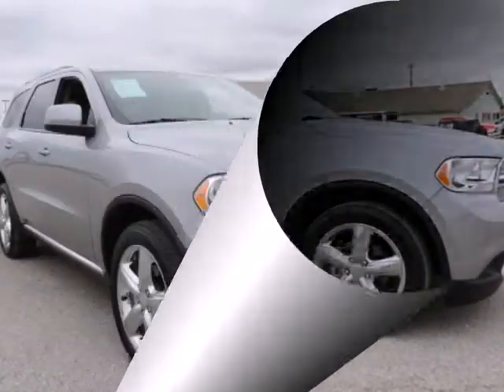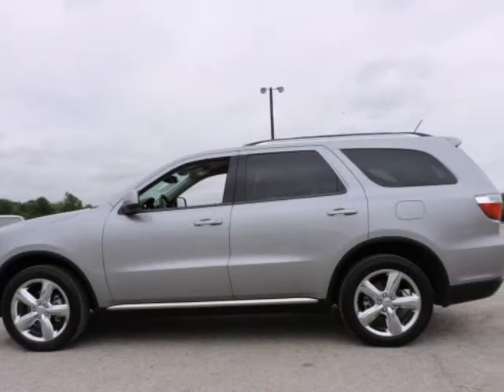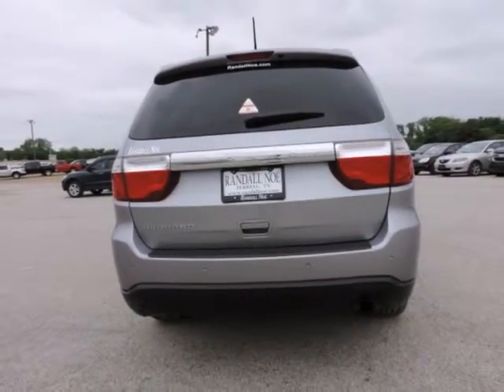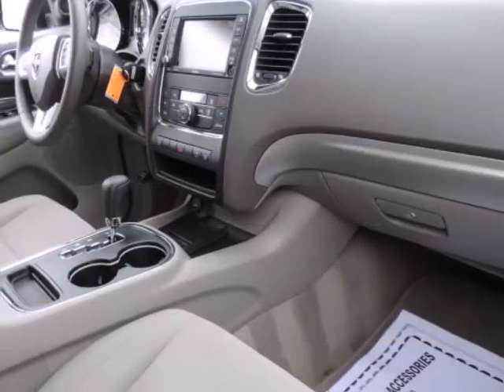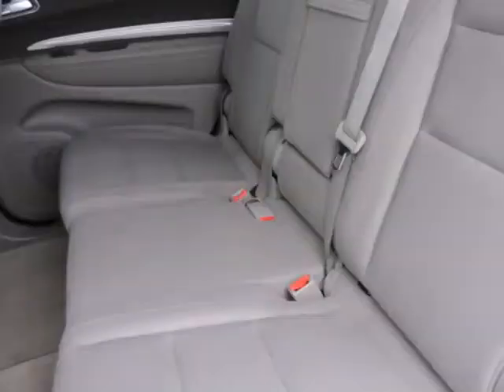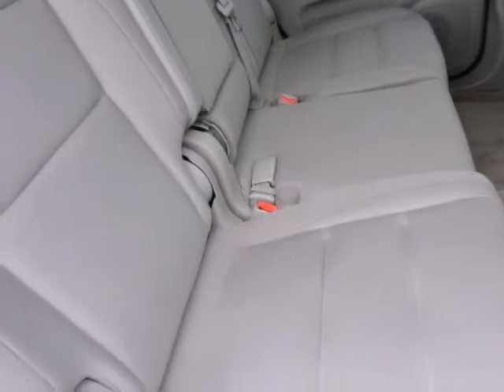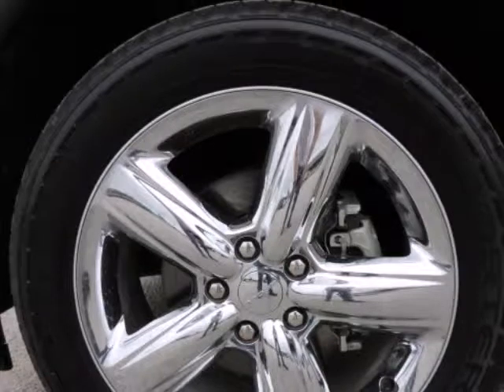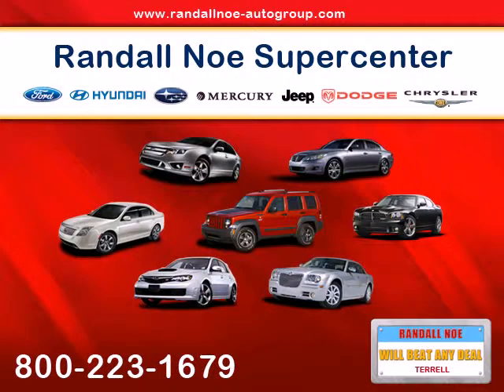2013 Dodge Durango 2WD 4dr SXT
2013 Dodge Durango 2WD 4 Door SXT
Stock Number: 14935A
VIN: 1C4RDHAG3DC694726

One Owner, New Car Trade In, Clean CARFAX, Now Dodge Certified, Features Navigation, Bluetooth, Rear View Camera, 3rd Row Seating!! Features also include:Popular Equipment Group (40GB Hard Drive w/28GB Available, 6.5" Touch Screen Display, ParkSense Rear Park Assist System, and ParkView Rear Back-Up Camera), Durango SXT, Dodge Certified, 4D Sport Utility, 3.6 Liter 6 Cylinder Flex Fuel 24 Volt VVT, 5-Speed Automatic, RWD, Silver, Black Interior, 20" x 8.0" Polish/Painted Aluminum Wheels, 3rd row seats: split-bench, Audio Jack Input for Mobile Devices, BluetoothÂ® Streaming Audio, Front dual zone A/C, Fully automatic headlights, Garmin Navigation System, Navigation System, Radio: Uconnect 430N CD/DVD/MP3/HDD/NAV, Remote keyless entry, Remote USB Port, SIRIUSXM Travel Link, and Steering wheel mounted audio controls. If you demand the best, this wonderful 2013 Dodge Durango is the SUV for you. Buying an used car can be a risky proposition, but with the protection of pre-owned certification, you won't be left out in the cold as soon as you drive off the lot. This SUV is nicely equipped with features such as Popular Equipment Group (40GB Hard Drive w/28GB Available, 6.5" Touch Screen Display, ParkSense Rear Park Assist System, and ParkView Rear Back-Up Camera), 20" x 8.0" Polish/Painted Aluminum Wheels, 3.6 Liter 6 Cylinder Flex Fuel 24 Volt VVT, 3rd row seats: split-bench, 4D Sport Utility, 5-Speed Automatic, Audio Jack Input for Mobile Devices, Black Interior, BluetoothÂ® Streaming Audio, Dodge Certified, Durango SXT, Front dual zone A/C, Fully automatic headlights, Garmin Navigation System, Navigation System, Radio: Uconnect 430N CD/DVD/MP3/HDD/NAV, Remote keyless entry, Remote USB Port, RWD, Silver, SIRIUSXM Travel Link, and Steering wheel mounted audio controls. Dodge Certified Pre-Owned means you not only get the reassurance of a 3Mo/3,000Mile Maximum Care Limited Warranty, but also up to a 7-Year/100,000-Mile Powertrain Limited Warranty, a 125-point inspection/reconditioning, 24/7 roadside assistance, rental car benefits, and a complete CARFAX vehicle history report. Thank you for visiting our listing and we look forward to hearing from you.